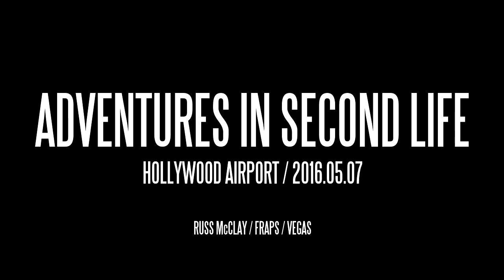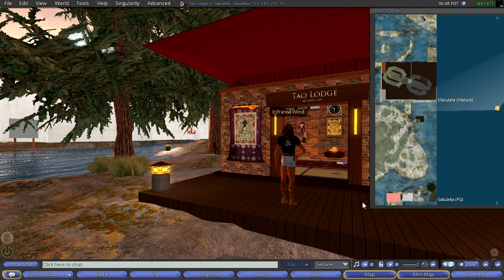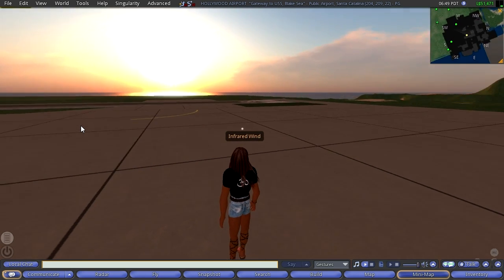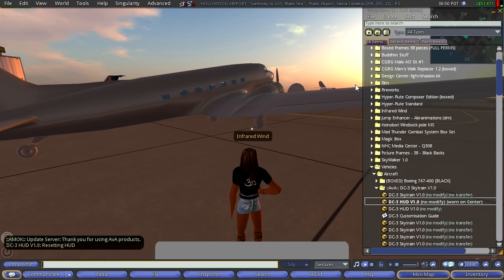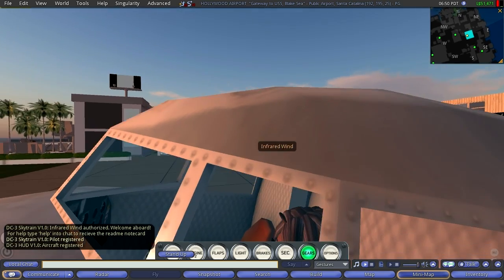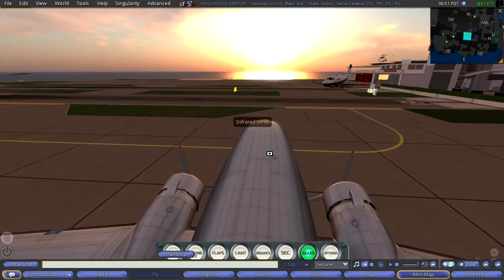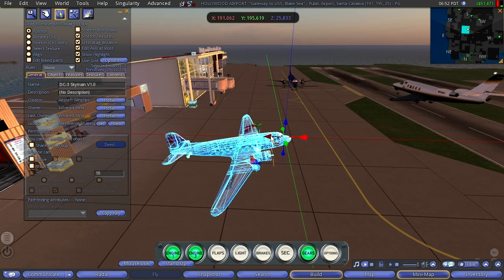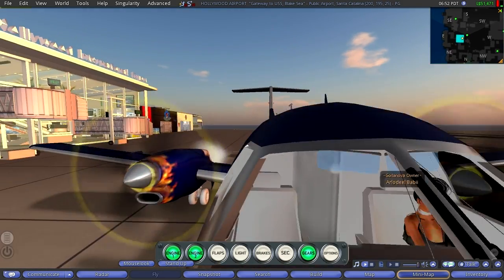Adventures in Second Life - 2016.05.07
A short video shot inside the "virtual reality" known as Second Life. I've been hanging out in Second Life since 2006 which was the heyday. The world still exists, but for how much longer I have no idea. So I want to shoot a few in-game views for the history books.